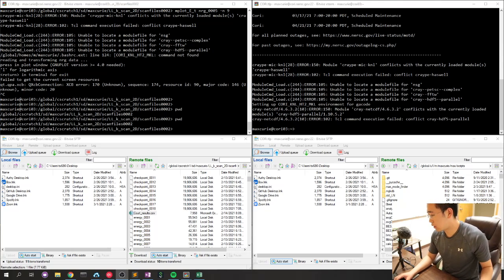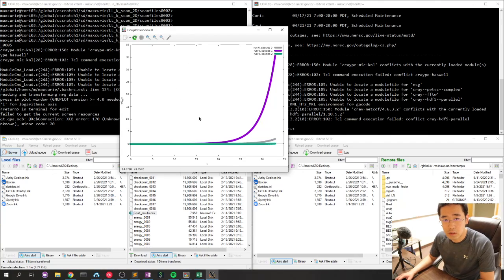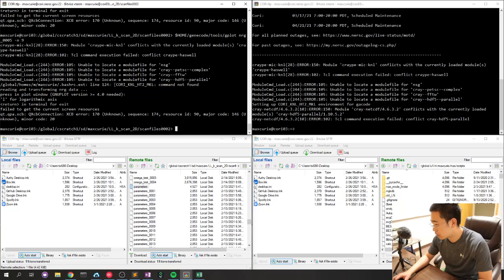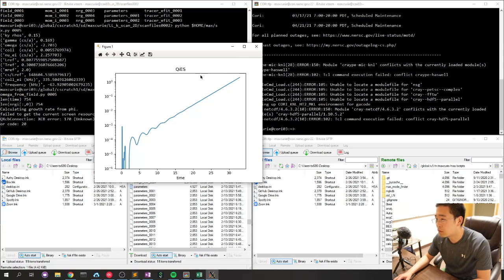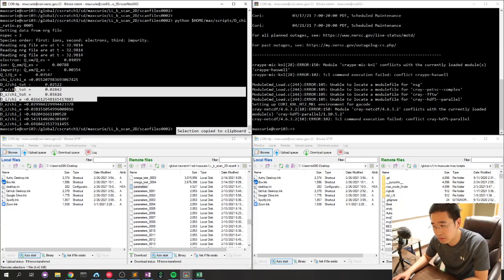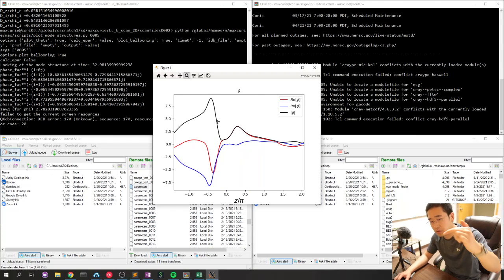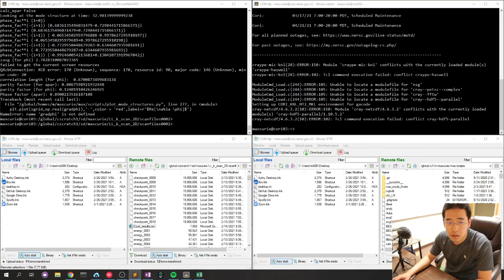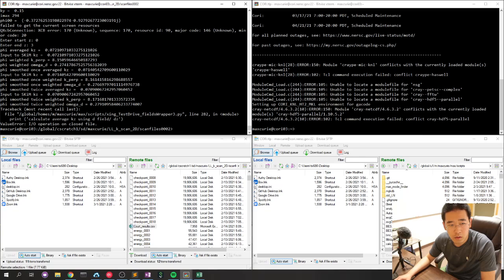My Routine GENE diagnostics for local linear simulations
Using 0005 as an example it can be '0001(number)' or 'dat' one needs to change the command to the correct directory as well.

Plot the nrg file electrostatic: $HOME/genecode/tools/gplot nrg_0005
Plot the nrg file electromagneitc: $HOME/genecode/tools/gplot nrg_0005 -n 9

Calculate the frequency and growth manually: python $HOME/max/scripts/calc_omega_from_field.py 0005

Get the parameter in SI unit: python $HOME/max/scripts/SI_max.py 0005

Get the parameter in Transport ratio: python $HOME/max/scripts/D_chi_ratio.py 0005
About Transport Ratio: Gyrokinetic analysis and simulation of pedestals to identify the culprits for energy losses using ‘fingerprints’
 M. Kotschenreuther et al 2019 Nucl. Fusion 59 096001

Mode structure: python /global/homes/m/maxcurie/max/scripts/plot_mode_structures.py 0005

Mode structure and Epar: python $HOME/max/scripts/xing_TestDrive_fieldsWrapper3.py -p T -a T
About the Epar: Microtearing turbulence limiting the JET-ILW pedestal D.R. Hatch et al 2016

Automatic scan through the: python $HOME/max/scripts/max_mode_judge.py

0:00 Intro
0:43 Plot the heat flux
3:45 about IFS_script
4:36 Get the info about frequency in SI unit
5:28 Calculate the Frequency and Growth rate Manually
6:27 Get the Transport Ratio
8:40 Plot the mode structure
10:50 Automatic diagnostic script